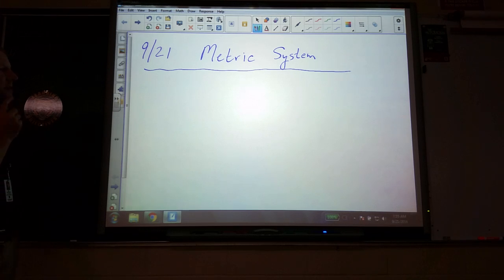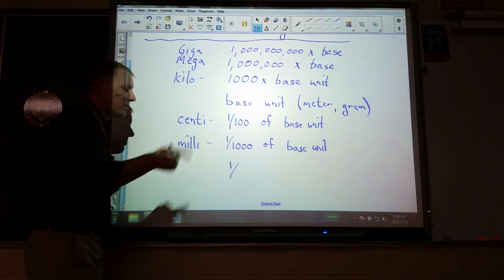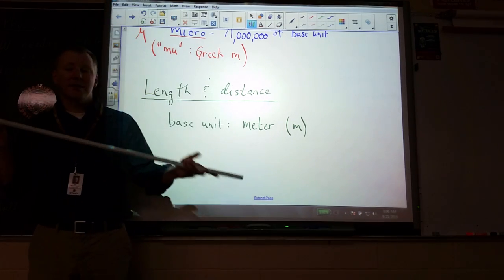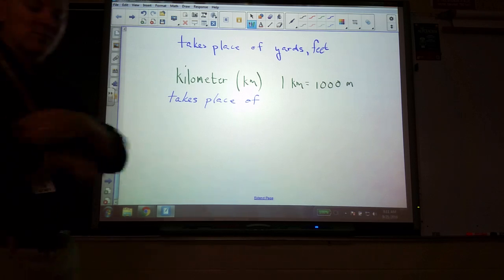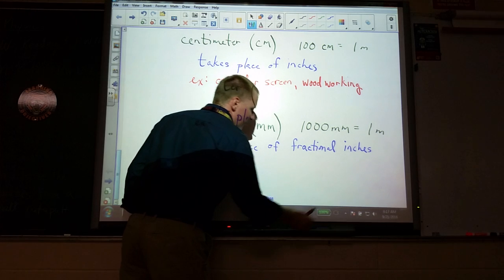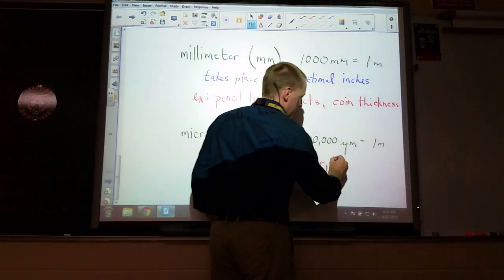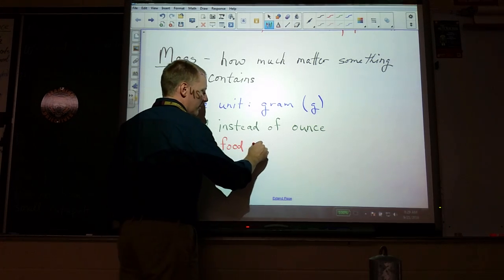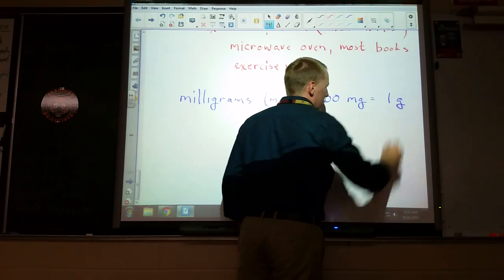Metric System intro